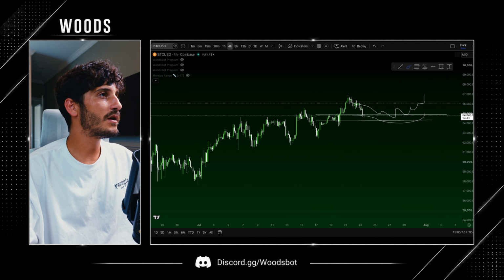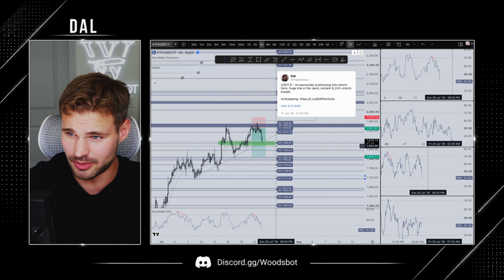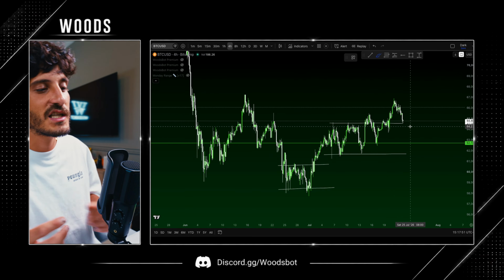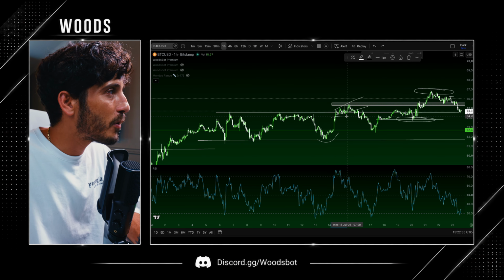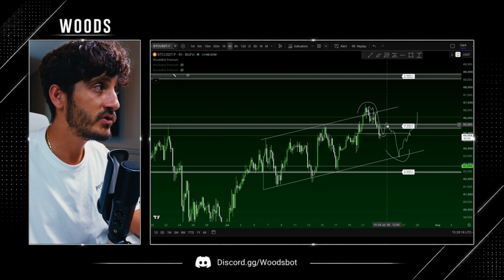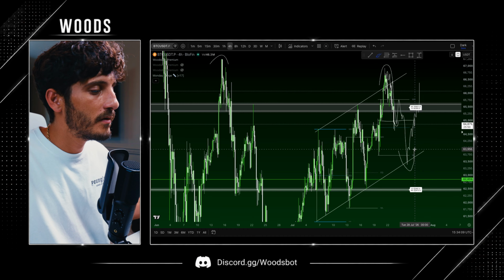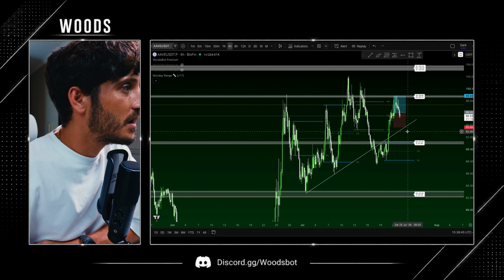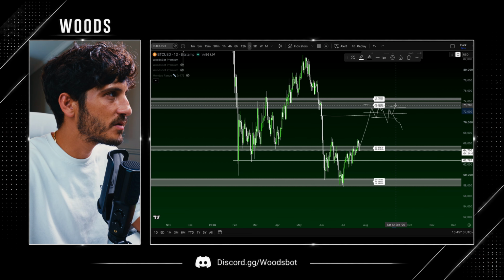Locked in w/ Woods - July 24 2026